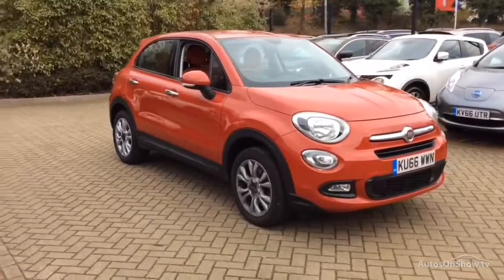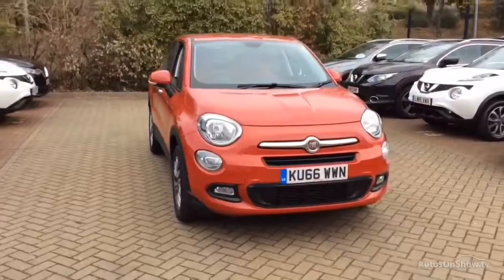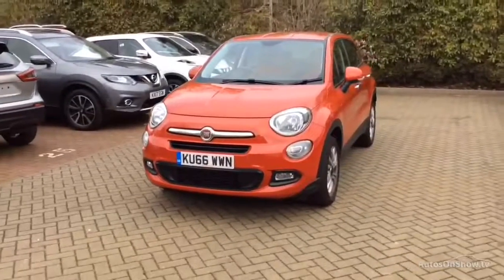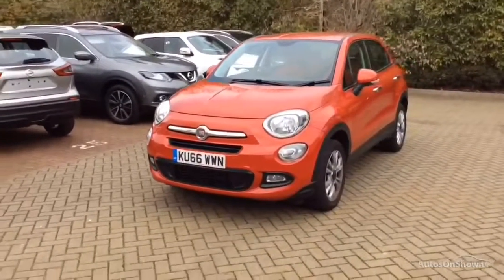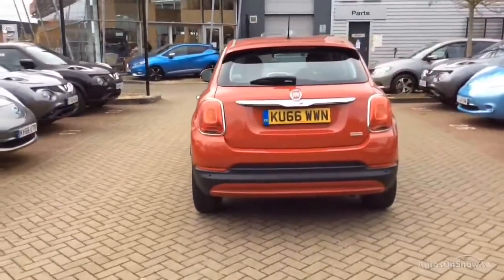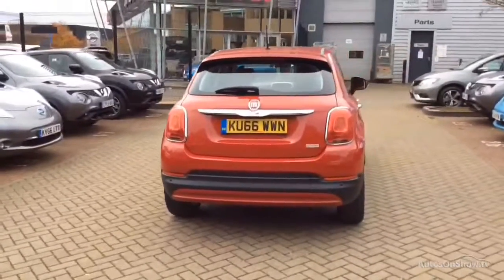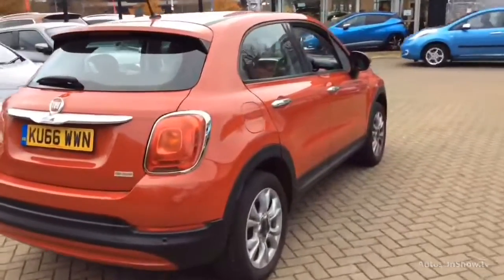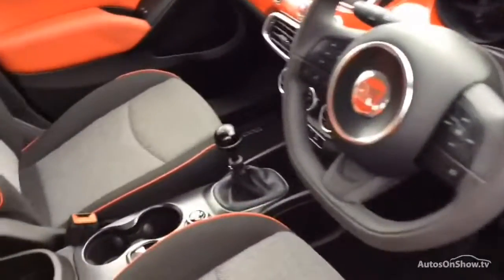FIAT 500X POP STAR RED 2016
2016 FIAT 500X POP STAR HATCHBACK PETROL, in RED